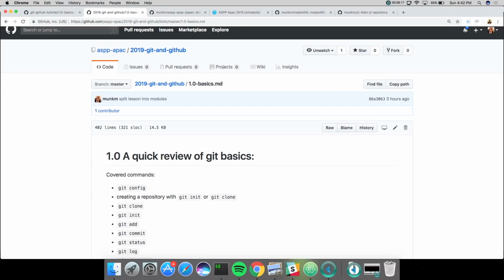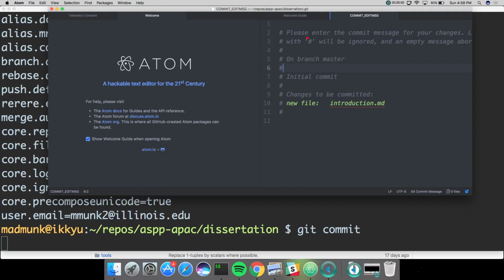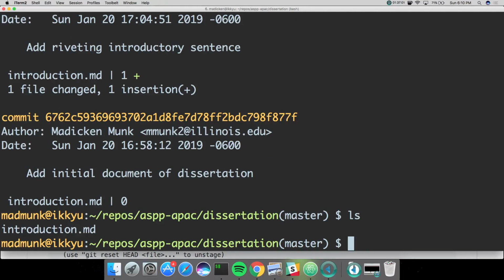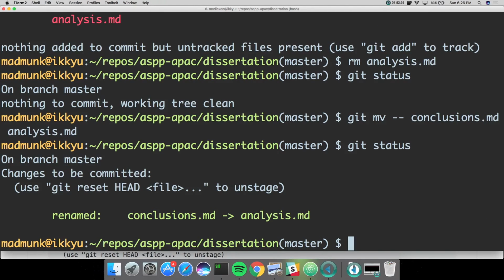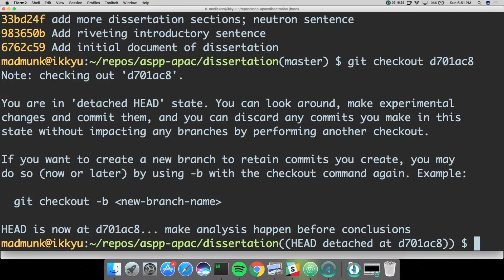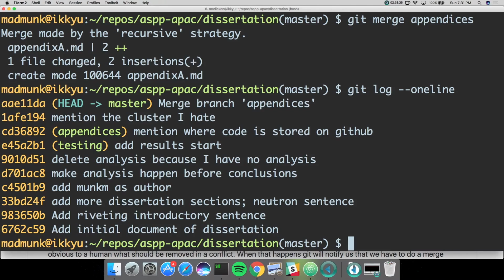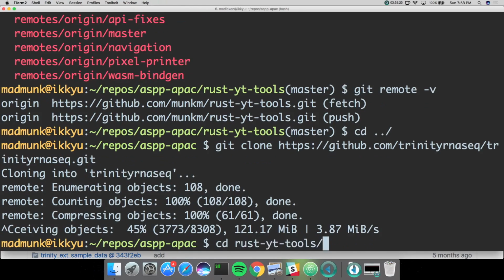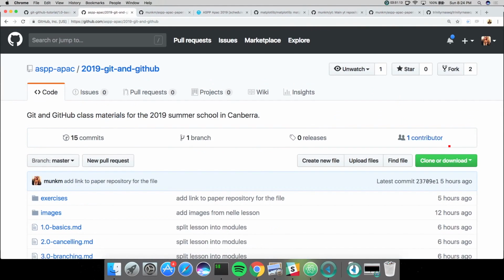Madicken Munk: Git and GitHub - ASPP APAC 2019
Madicken Munk in Git and Github.
Lecture from the 2nd Advanced Scientific Programming in Python, 20th - 27th January 2019 Canberra, Australia.